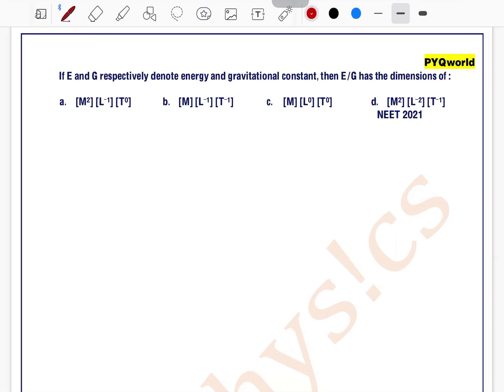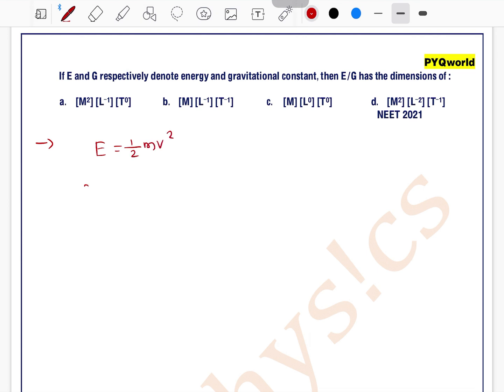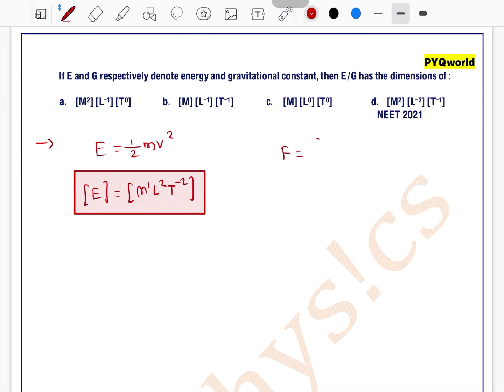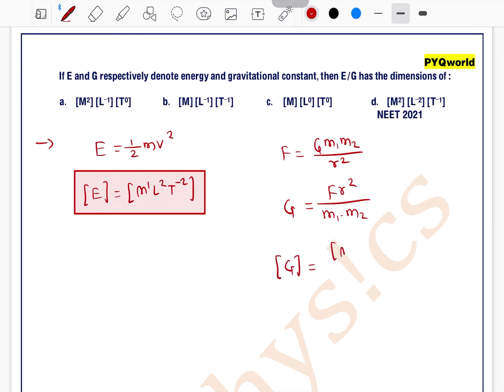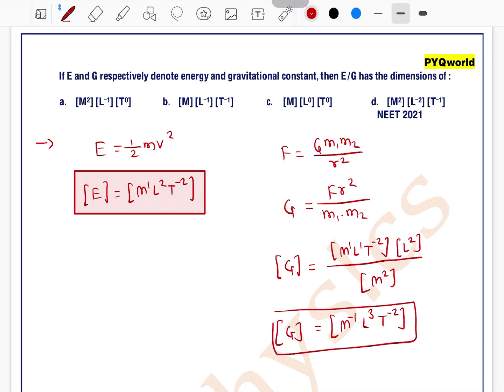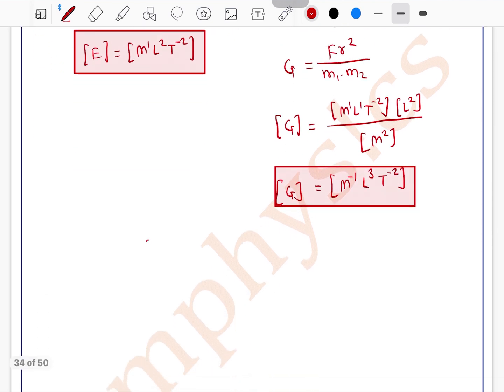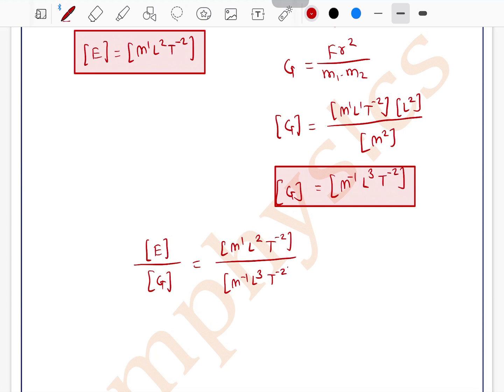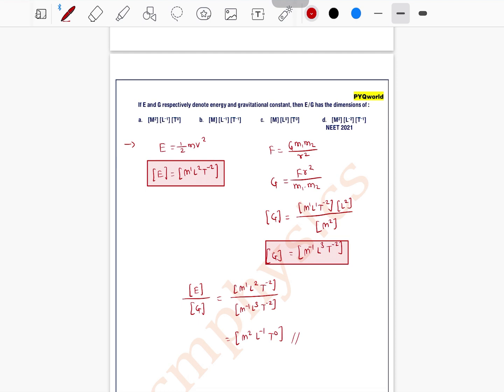If E and G respectively denote energy and gravitational constant, then E/G has the dimensions of :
Q  34. If E and G respectively denote energy and gravitational constant, then E/G has the dimensions of :
 a. [M2] [L–1] [T0] b. [M] [L–1] [T–1] c. [M] [L0] [T0] d. [M2] [L–2] [T–1]